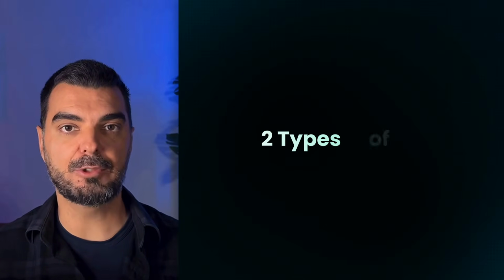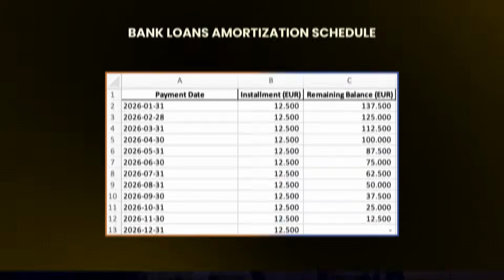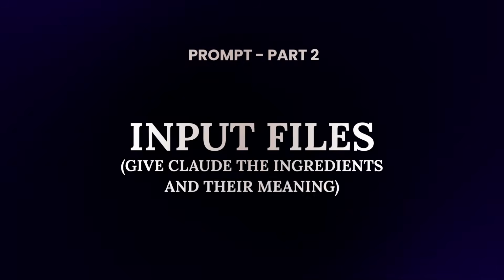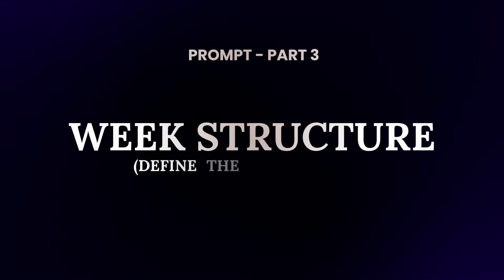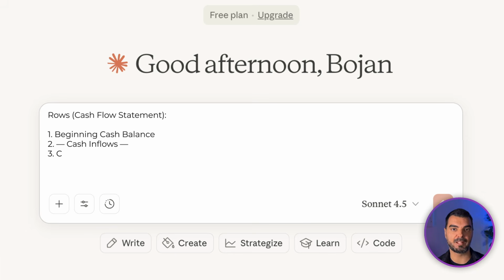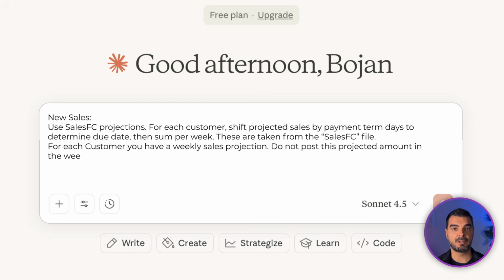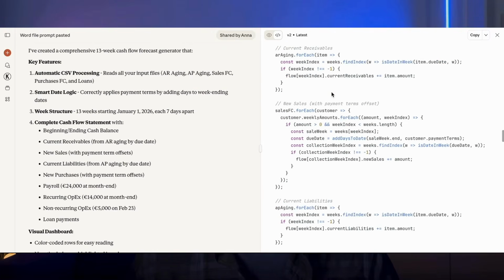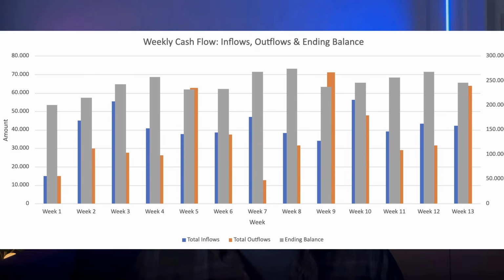How to Create a Cash Flow Forecast in MINUTES with AI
Unlock a faster way to build your cash flow forecast — in this video I show you exactly how to create a 13-week cash flow forecast with AI in just 15 minutes and transform the way your finance team works.

If you want the full prompt I use in this tutorial, download it

In this step-by-step guide, you will learn how to use AI (Claude) to automate cash flow forecasting, improve accuracy, and eliminate hours of manual Excel work.

We start by standardizing inputs for predictable outputs, then upload AR aging, AP aging, sales forecasts, purchase forecasts, and loan schedules.

You will see how AI maps due dates, applies payment terms, builds a CFO-ready 13-week structure, and outputs a fully formula-driven Excel model.

I break down the full prompt — objective, inputs, week structure, Excel layout, and calculation logic — so you can reuse this method for forecasting, working capital management, variance analysis, and rolling cash projections.

Perfect for CFOs, FP&A teams, accountants, corporate finance analysts, and anyone using Excel for cash flow modeling.

00:00 – Introduction
02:12 – Prompt Part 1: Objective
02:44 – Prompt Part 2: Input Files
03:37 – Prompt Part 3: Week Structure
04:01 – Prompt Part 4: Excel Structure
05:10 – Prompt Part 5: Calculation Logic